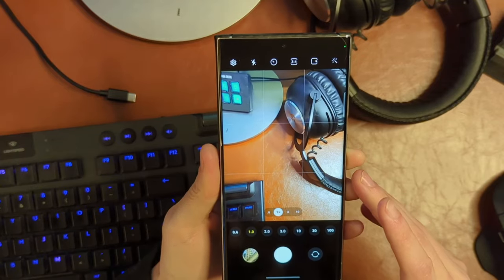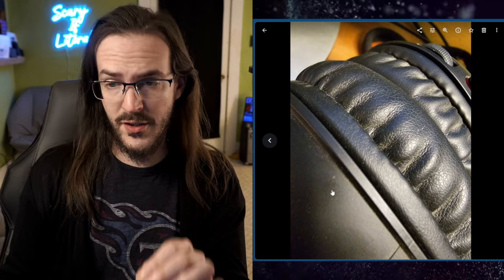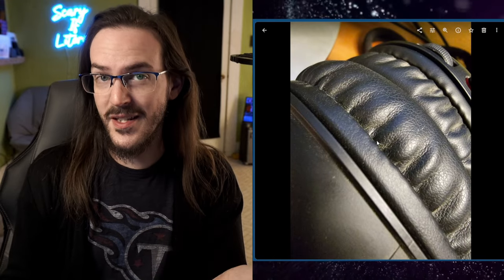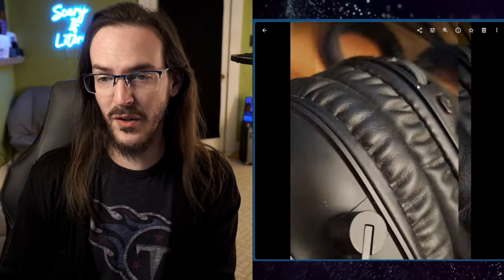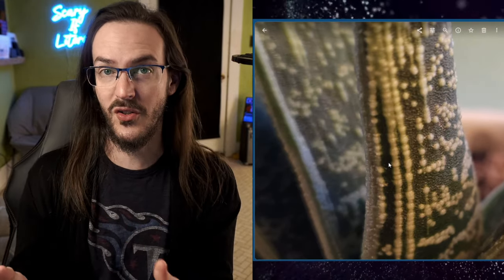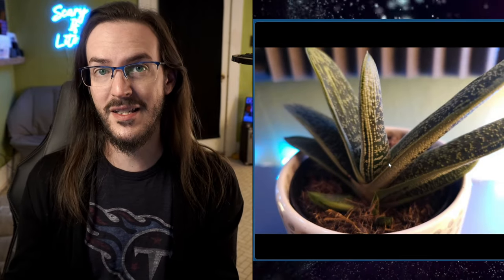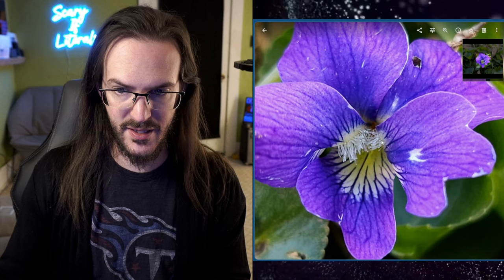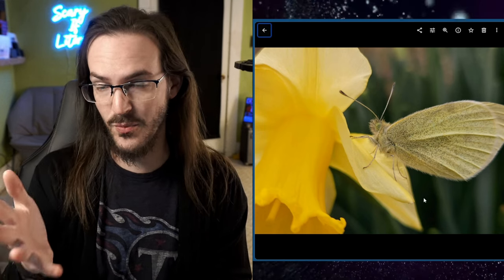How to take better Macro Photos on the Galaxy S23 Ultra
Intro 0:00
Demo 1:24
Samples 2:29
Settings 4:53
More Samples 6:20